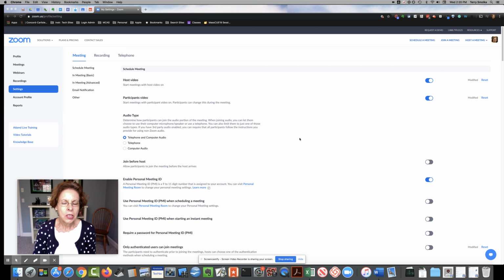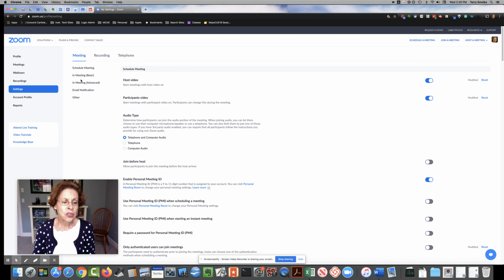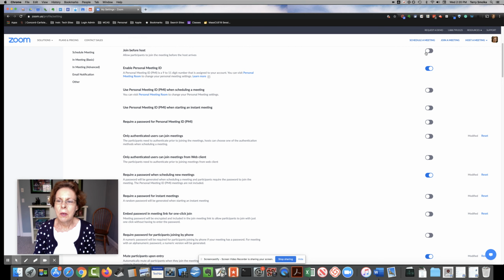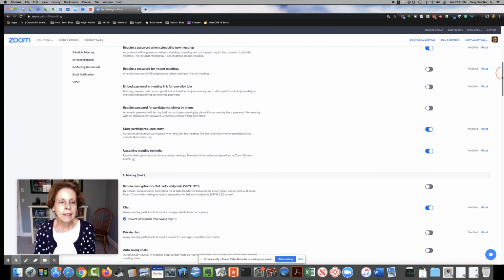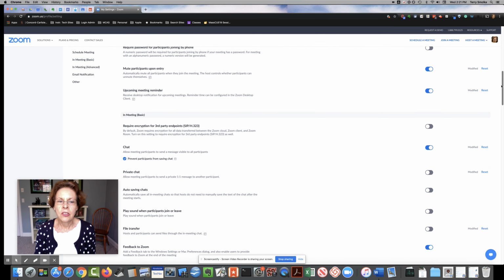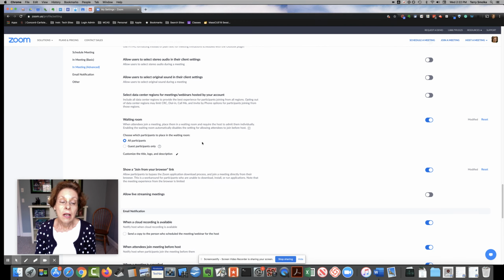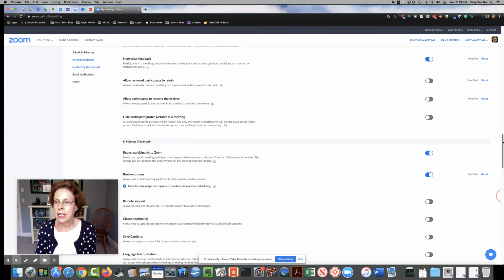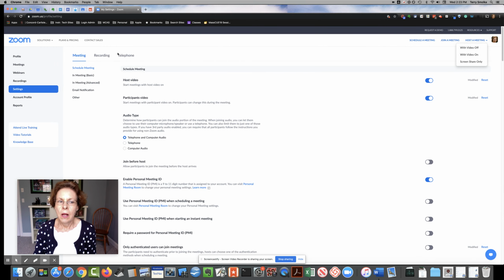Day 34 - Updated Zoom Meeting Settings